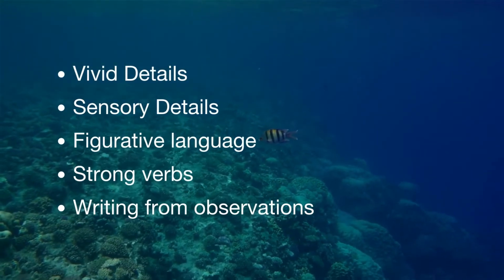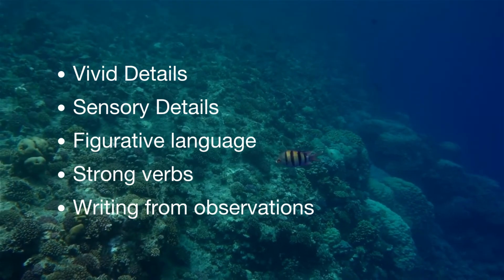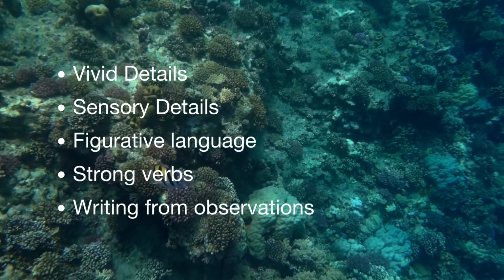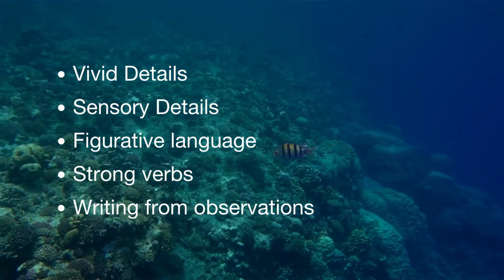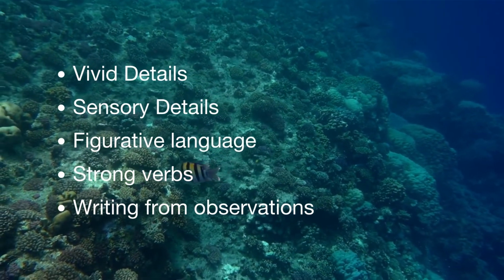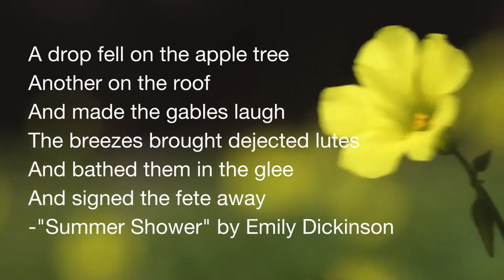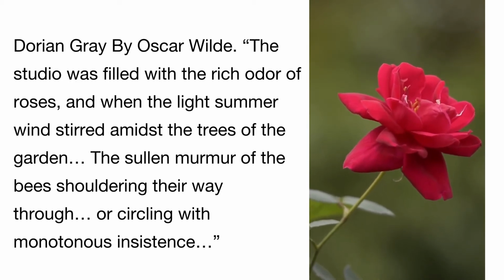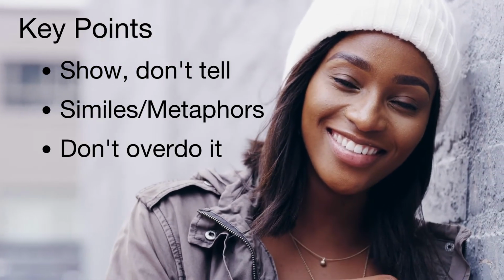Descriptive Writing Style | How To Structure Descriptive Writing | The Writing Process | Episode 4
Anything that you write—whether it is a fictional story or a personal essay—you will have to do it using descriptions. What do your main protagonists look like? How are their surroundings? Such answers can appear like a straightforward assignment, but it can really be a problem to write them comprehensively.

In this video, learn how to select the most appropriate vocabulary, structure, genre, and character to make the new novel.
You will explore what is descriptive writing and how to structure descriptive writing with an appropriate guide and examples. Subsequently, you would be able to understand how to start, practice, improve, and get better at descriptive writing.

Hi! I am Sam and I make tutorials.  I will upload tutorials every week. I am also a part-time writer and I am currently working on historical fiction, 2 mystery thrillers, one dystopian novel & a sci-fi screenplay. I have a great plan to share with you about creative writing. You will also learn novel writing, fiction writing, and course writing easily. You can see my story quotes, watch fun videos about writers & my book collection on Instagram at (link given below) and read full stories of Wattpad at (link given below).